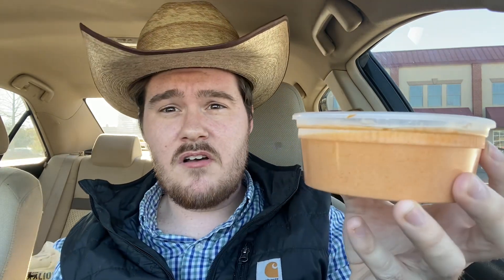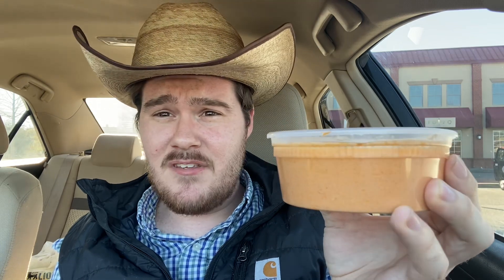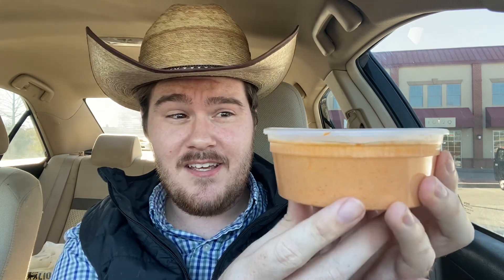Skrimp Shack Lobster Bisque Review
As the weather outside gets colder, Skrimp Shack has introduced a new soup!

Their take on Lobster Bisque was simply given no description other than it’s their signature version

There doesn’t seem to be much here other than small chunks of lobster and a mixture of different flavors for the base